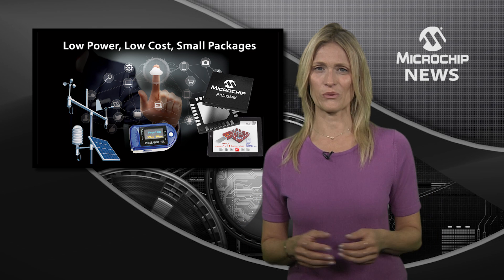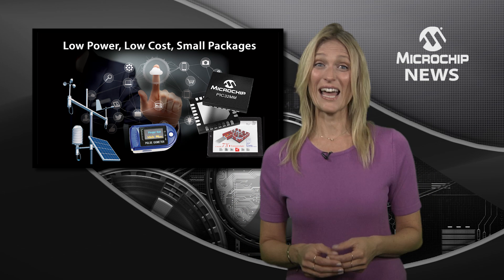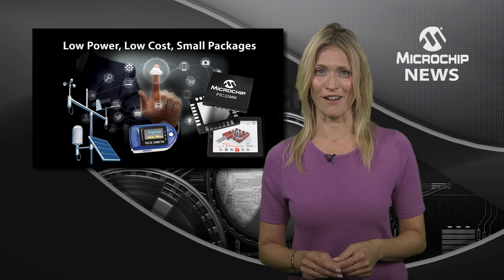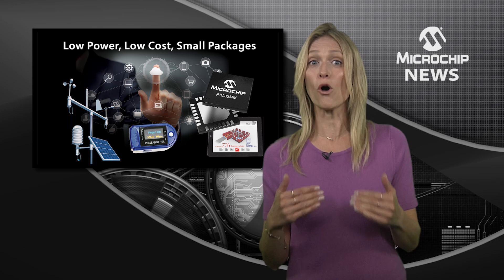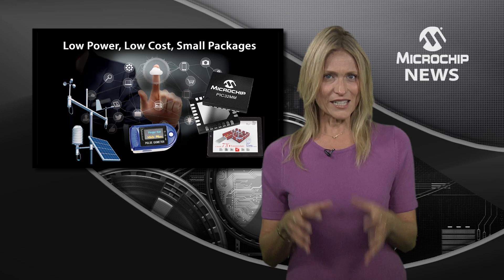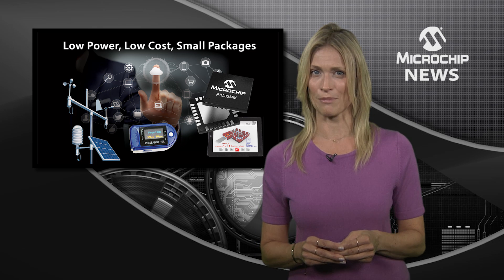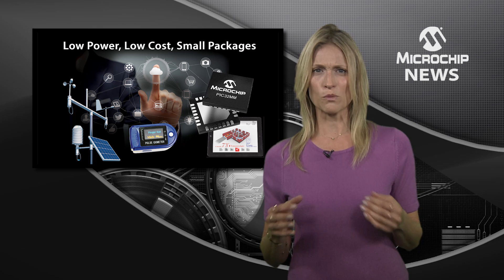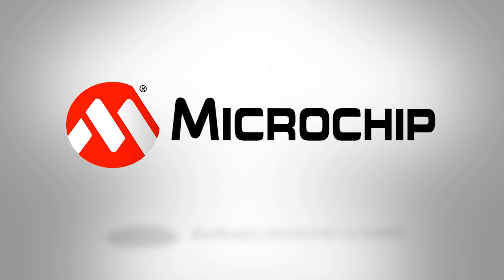First PIC32 Family with Core Independent Peripherals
[MNV286] Microchip launches lowest power, cost-effective PIC32 family with core independent peripherals.